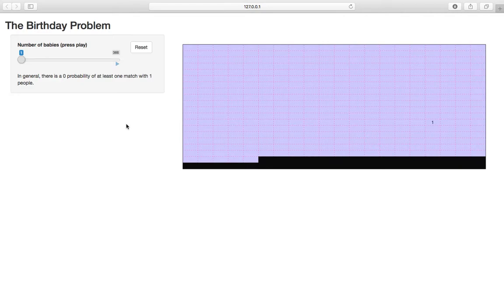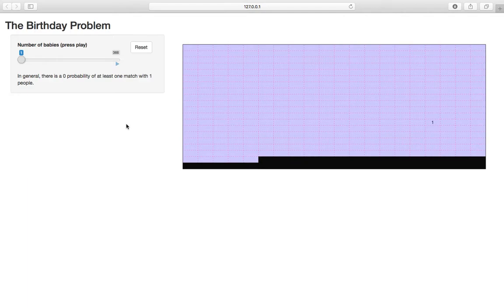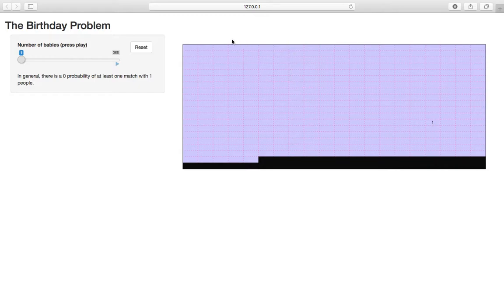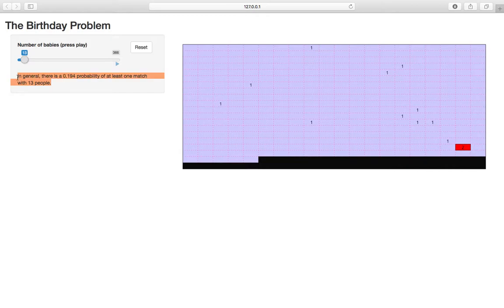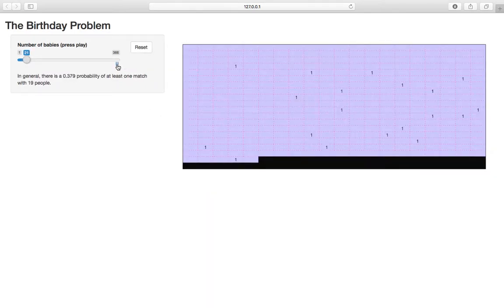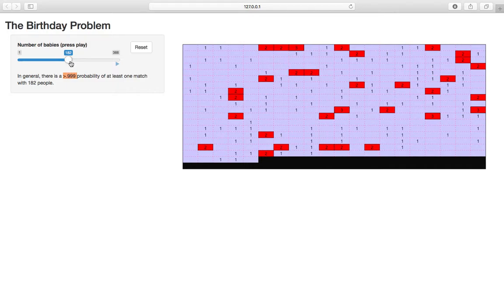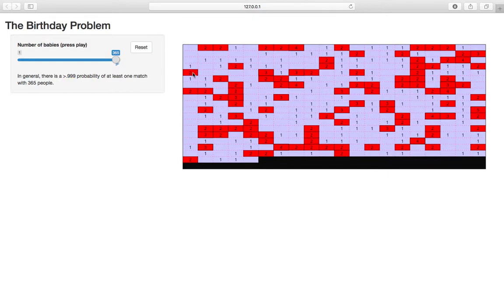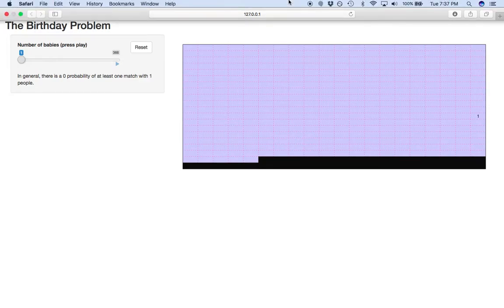The Birthday Problem (Shiny)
Simulate the Birthday Problem to further convince yourself of this astonishing result!